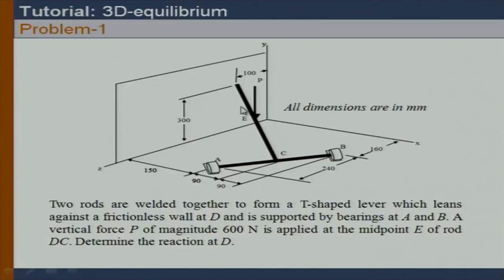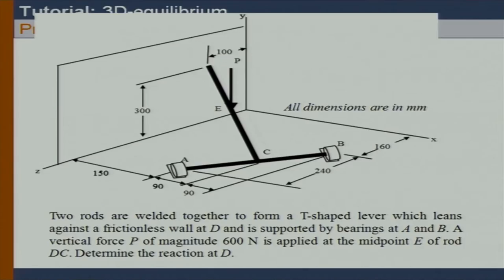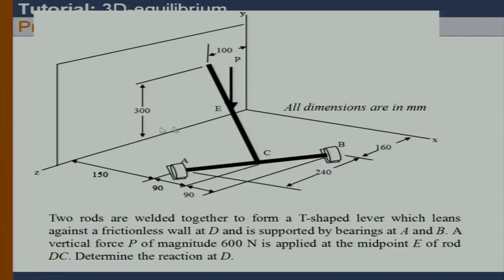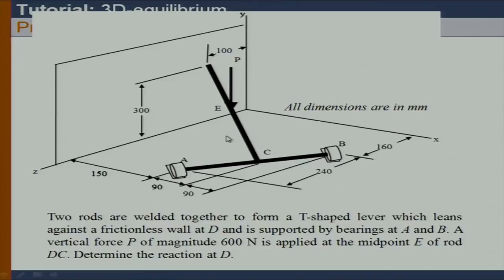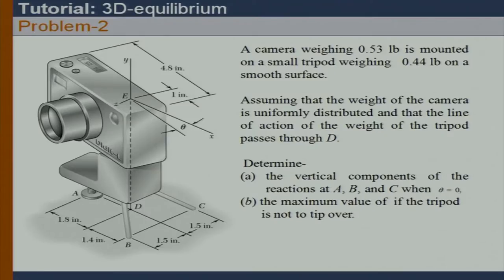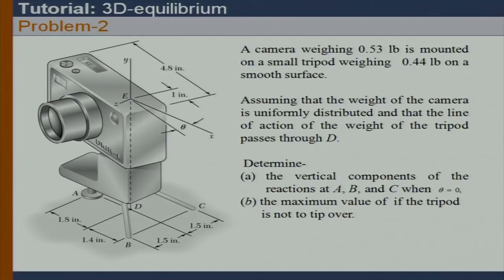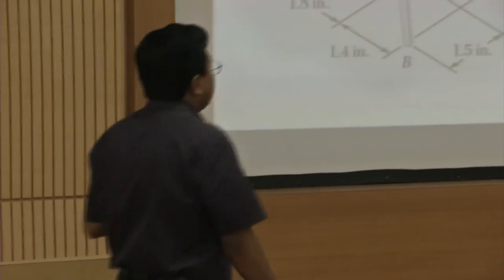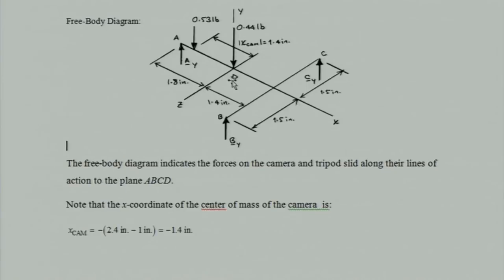EM C L5B 3D Equilibrium ( Tutorial )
This is part B of 5th session of Engineering Mechanics workshop arranged for coordinators. It was delivered by Prof. Sauvik Banerjee from IIT Bombay.

In this session he solved different tutorial problems on 3D equilibrium.